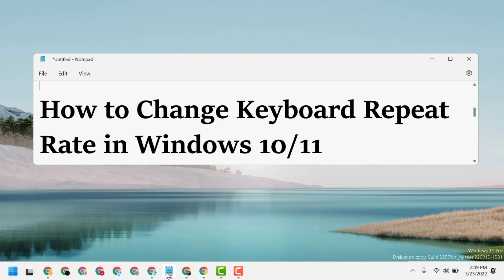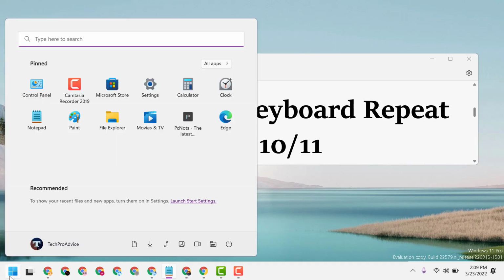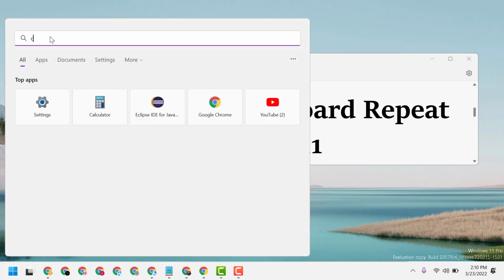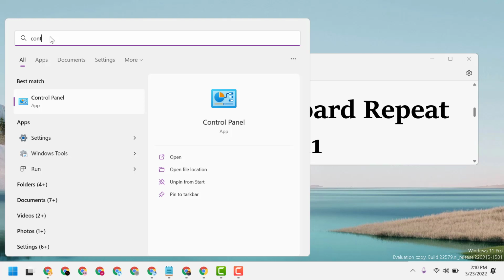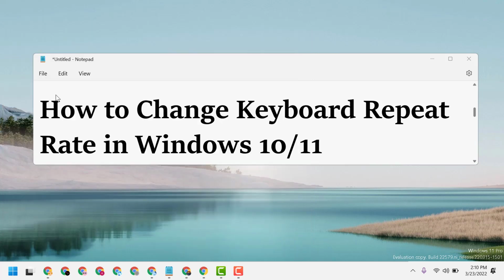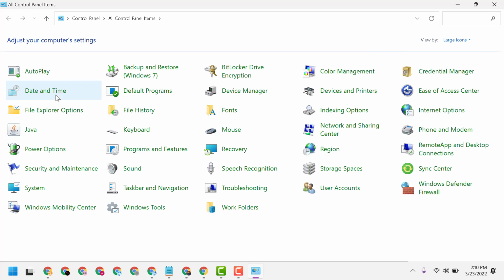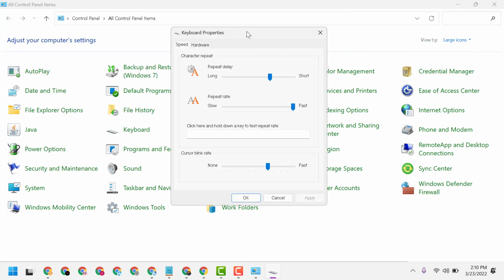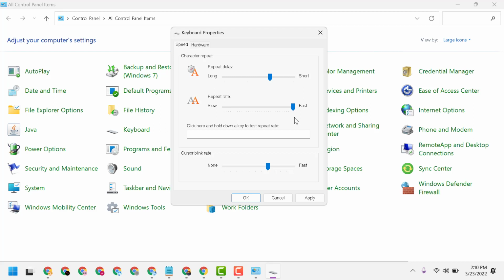How to Change Keyboard Repeat Rate in Windows 10/11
This Tutorial Helps to Change Keyboard Repeat Rate in Windows 10/11
00:00 Intro
00:15 Open Control Panel.
00:27 Open Keyboard.
00:59 Switch the Repeat Keys.
01:13 Closing